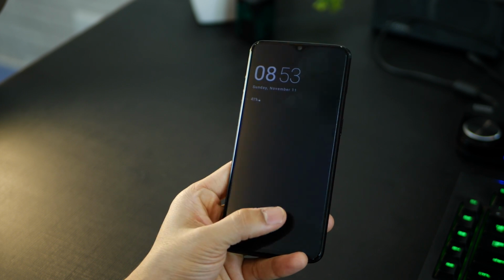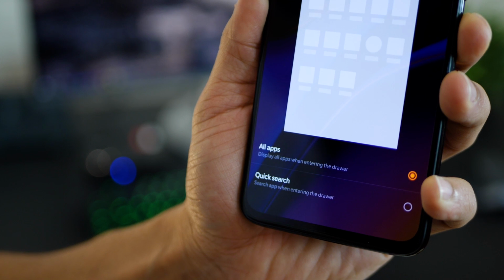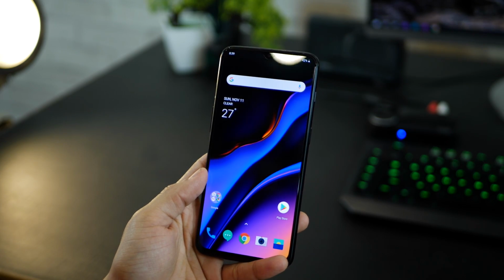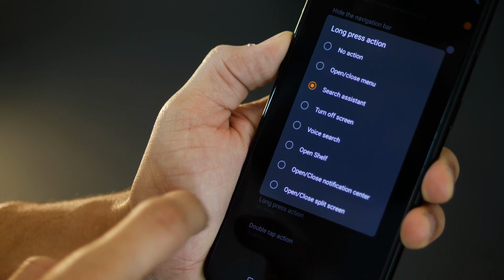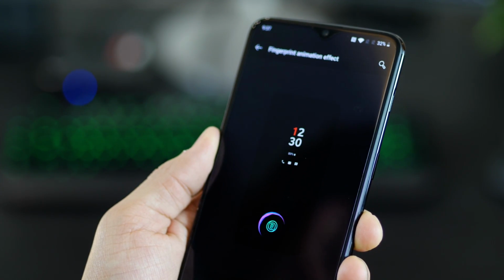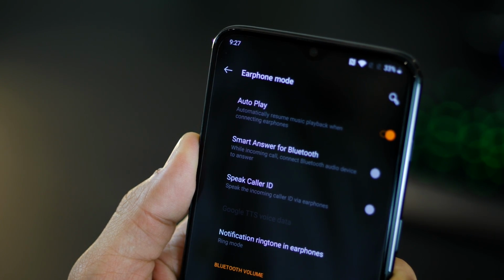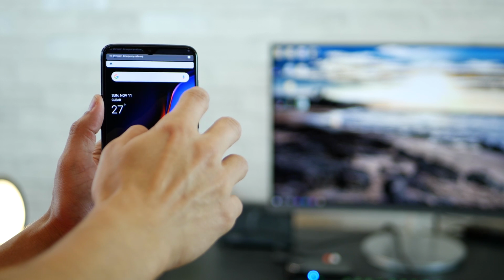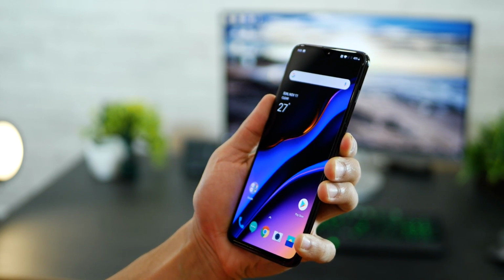15+ Tips and Tricks for OnePlus 6T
Use your OnePlus 6T like a pro!
Little known features about the OnePlus 6T and amazing OnePlus 6T hacks all in one video.

Fingerprint Gesture/Shortcut
Fingerprint Gesture leads to quick shortcuts that you can configure at your end. Whether its calling someone, opening an app, taking a quick note, a quick selfie or putting a reminder - long press on the fingerprint sensor at the time of unlocking to access.

Navigation Gestures
Fastest way to navigate your OnePlus 6T is using swiping gestures to execute back, recent and home keys. Set it up within settings by going into Gestures and Buttons and then changing your navigation style to Navigation Gestures.

Customization of Navigation Bar
Double tap or long tap of navigation bar buttons can lead to different actions. You can customize them as per your preference and make navigation bar even more useful.

Smart Lock
OnePlus 6T can understand that the device is with you

Quick Gestures
Draw on the locked screen to quickly launch camera or turn your flashlight on or open any other app that you like.

Change theme to Dark/Black
OnePlus 6T by default ships with light/white theme. Changing the theme to dark makes it look good, increases readability, puts lesser strain to the eyes and also conserves/saves more battery.
You can also apply your favourite accent color and make it look better.

App Locker
There is an in-built app locker that can protect your apps from being used by anyone else. Go into settings and then utilities and use the app locker setting to add apps that you would like to lock. those apps will then only open when you put in your pin. And you can hide notifications from those apps so no one can see them.

Double tap to lock
You can double tap anywhere on the homescreen to lock your phone. So you dont always have to use the lock-key to lock your phone. Sometimes, it is just a lot faster to double tap on a blank area on the homescreen to lock the phone. To enable, go to homescreen, long tap and click on Home Settings and enable 'Double tap to lock'.

Earphone Mode
Resume music playback automatically as soon as you connect your earphones. Also, get all notification ringtone in the earphone.

Ambient Display
Turn on ambient display on the OnePlus 6T to see notifications/time/calendar every time you pick up the phone or move the phone or when a new notification comes in. To enable, go into settings, then display and choose 'Ambient Display.